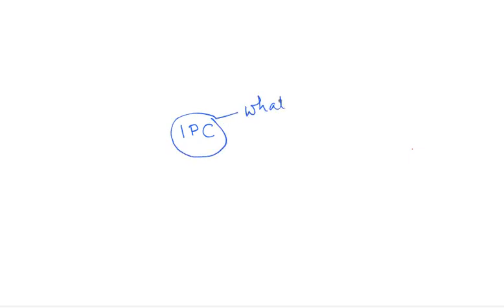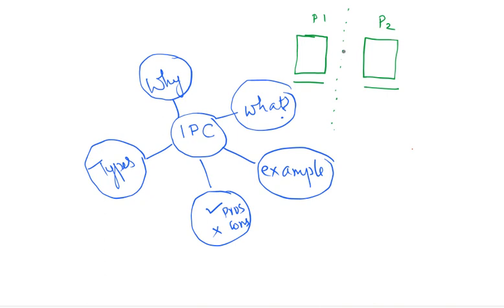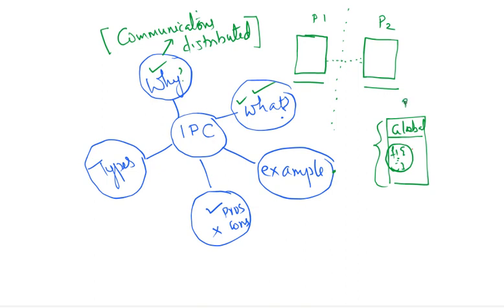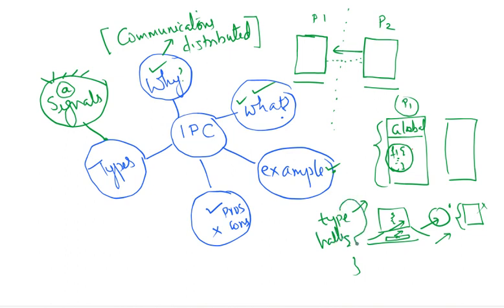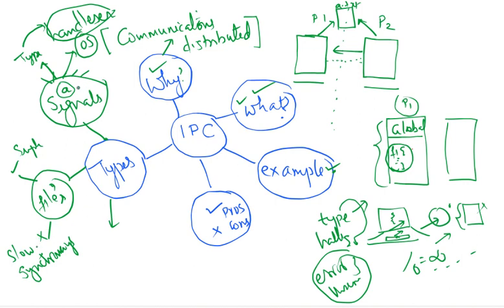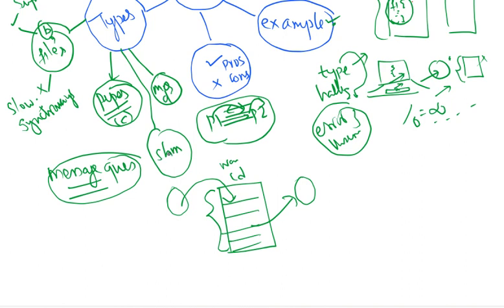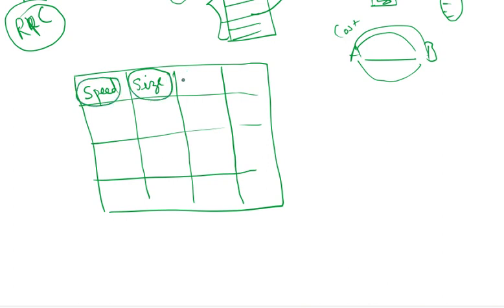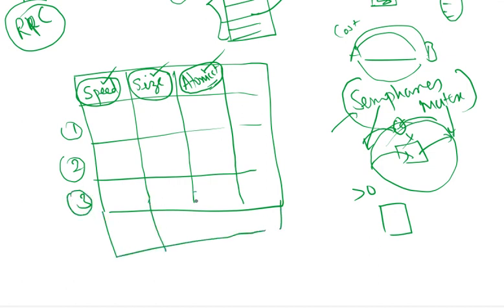IPC in Linux - Simplified for Beginners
IPC In linux